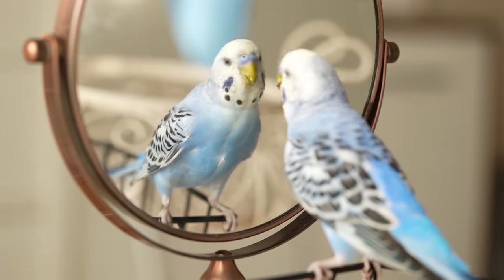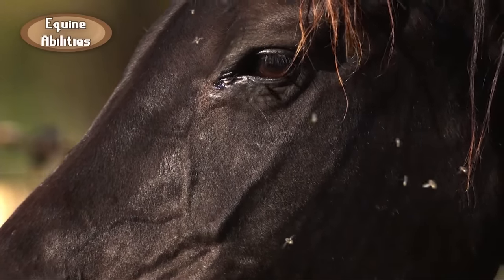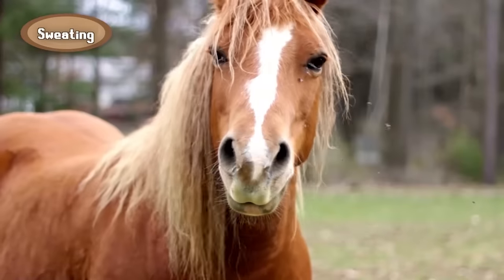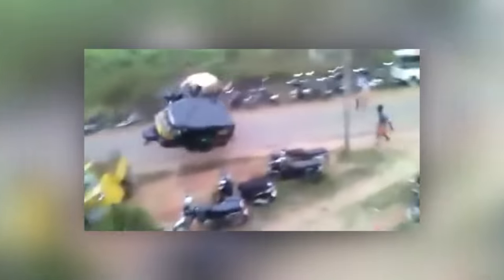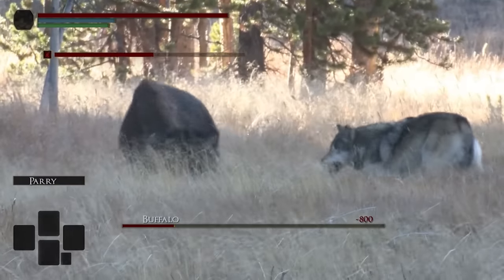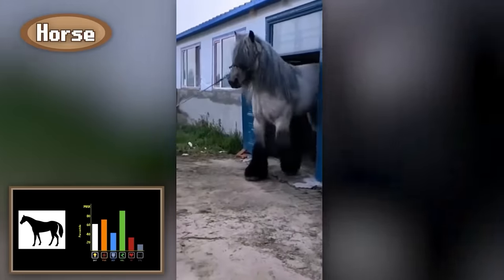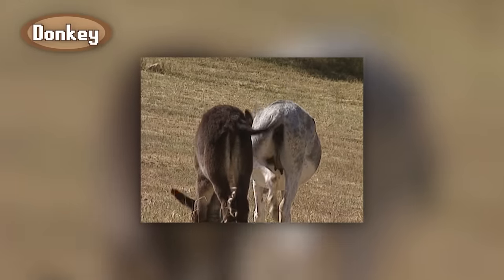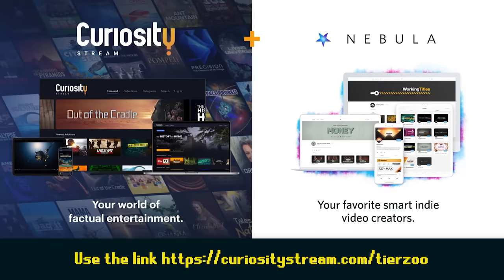Are Horses OP?